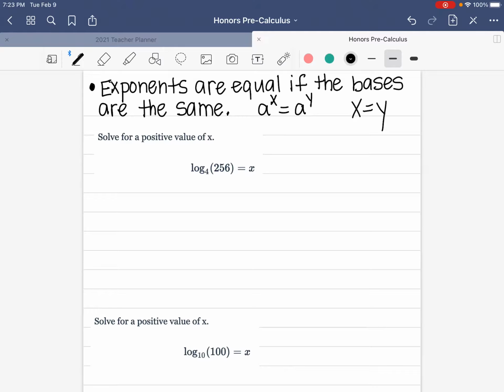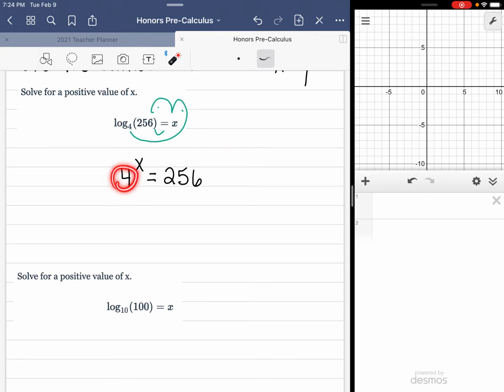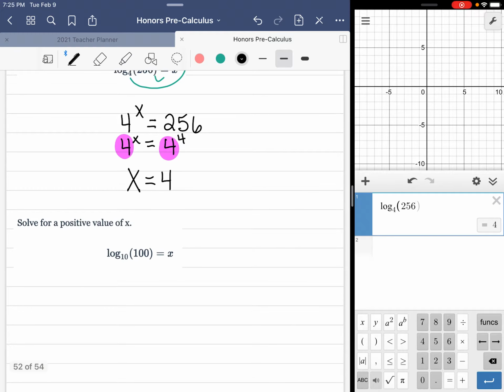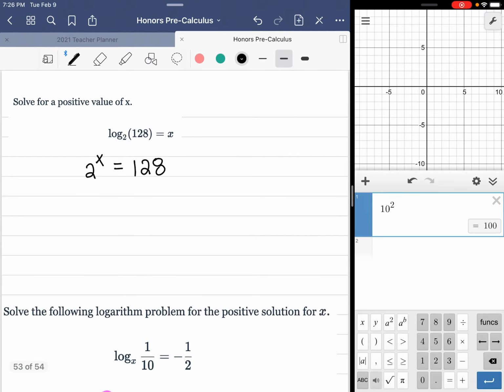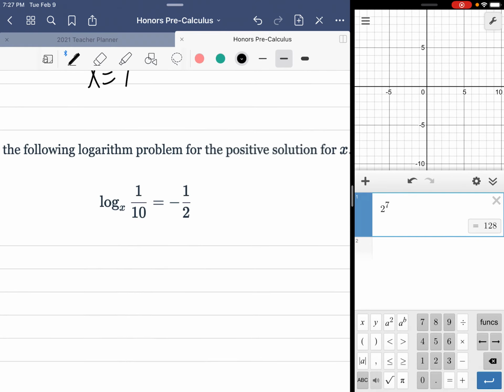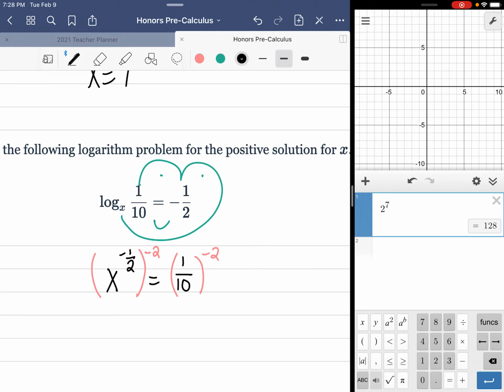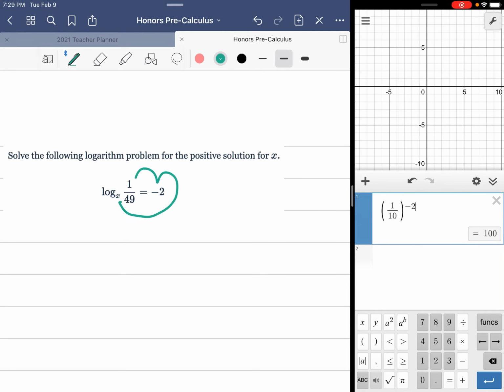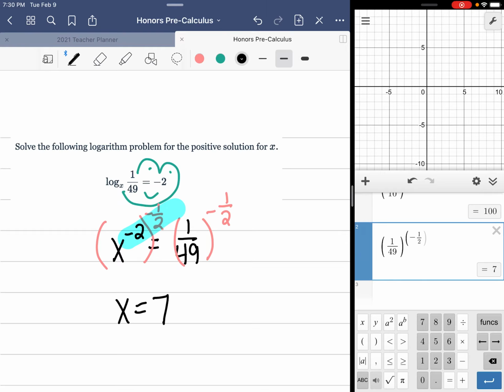Intro to solvinglogs